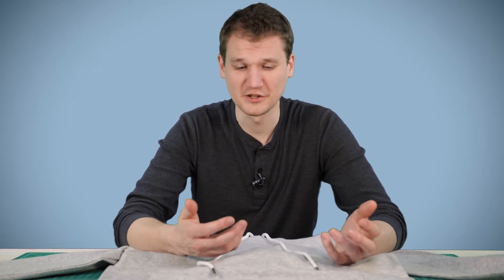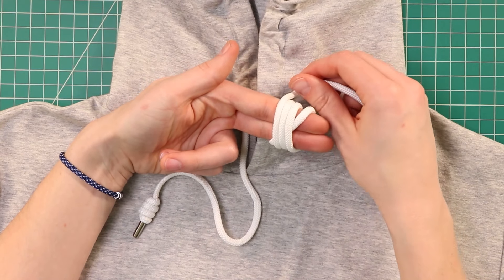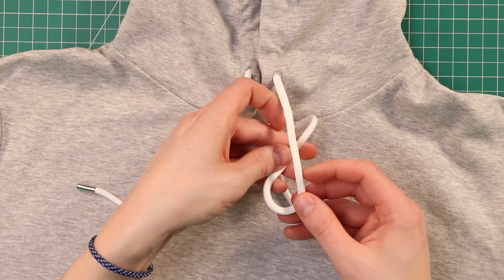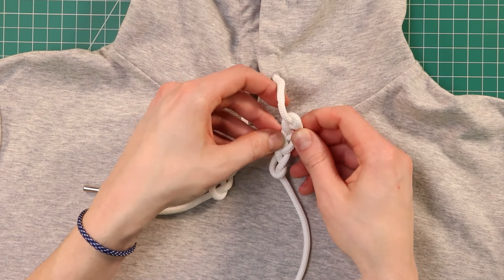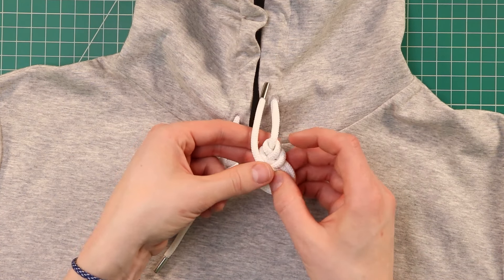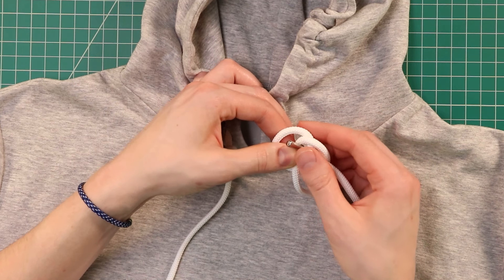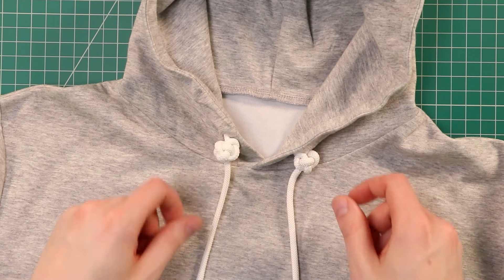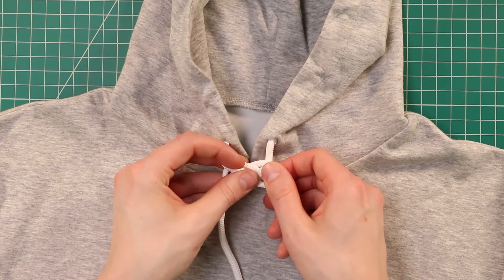5 Ways to Tie Hoodie Strings (Part 1)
Here are some easy ways to shorten your hoodie drawstrings with decorative knots. Learn how to tie your sweater straps into cool braids. Both fashionable and functional for adding swag to your sweatpants, jackets, and sweatshirts.

TIMESTAMPS:
0:00 Intro
0:26 Barrel Knot
1:21 Single Strand Braid
2:23 Pipa Knot
3:25 Single Strand Diamond Knot
4:37 Carrick Bend

Paracord Planet sells all kinds of paracord and craft supplies!